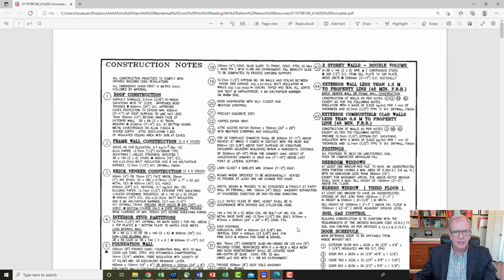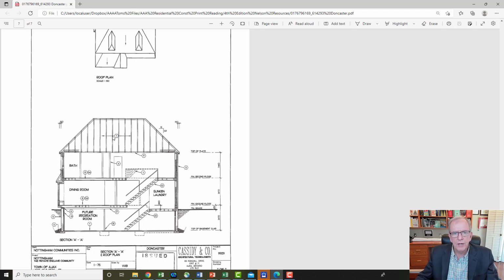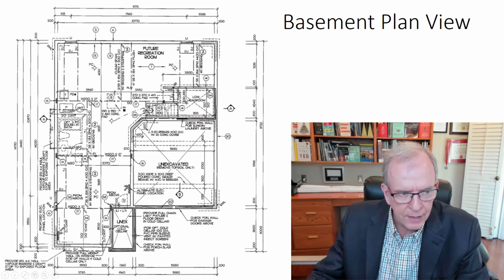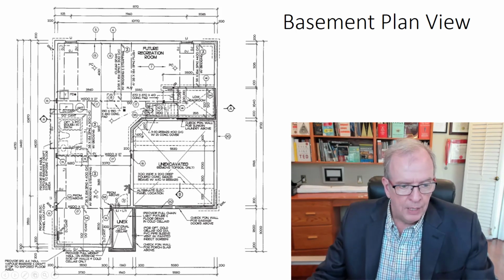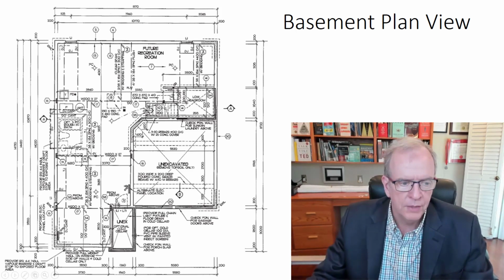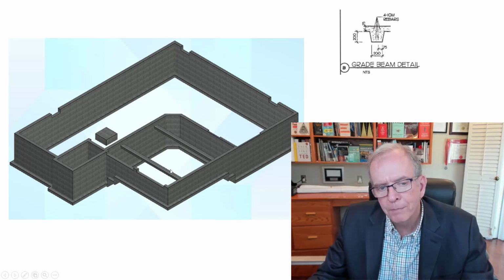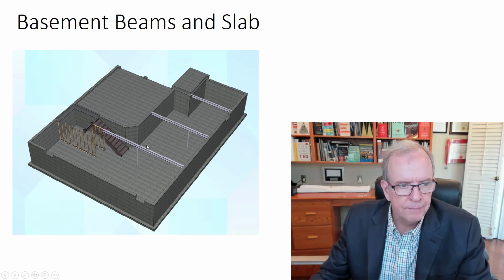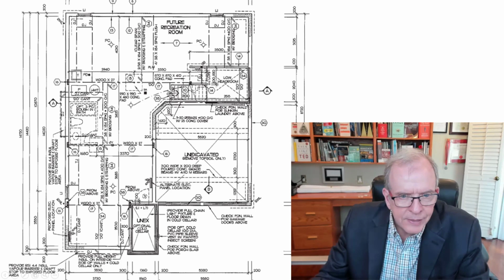LEARN HOW TO READ FLOOR PLANS, UNDERSTANDING CONSTRUCTION DRAWINGS, PRINT READING LESSON #6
In this lesson I go over a basement plan and discuss visualizing the finished structure with a focus on footings, foundation walls, steel beams and floor joists.
Print Reading, Understanding Construction Drawings

Tom Stephenson is a national award-winning professor (George Brown College, University of Toronto) and best-selling author whose background in education spans nearly three decades. His diverse teaching disciplines include construction project management, business management, human resource management, architecture, carpentry, and brick and stone masonry. As a dual-professional, Tom is called upon by industry leaders to translate knowledge, reinvigorate corporate culture, and inspire innovation in emerging and established companies across Canada. Before breaking into the academic realm, Tom acquired more than a decade of practical project-management experience, operating a mid-sized Toronto-based general contracting firm. He is also the author of the newly released Planning, Scheduling, and Control of Construction Projects with American Technical Publishers and the four best-selling editions of Understanding Construction Drawings for Housing and Small Buildings with Nelson Publishing Canada. Tom most recently received the Toronto Construction Associations' 2020 Chancellor’s Award for “helping his peers become more ethical, knowledgeable and professional.” A champion of change management, Tom takes pride in helping students and businesses navigate uncharted territories, take calculated risks and rise above the status quo. Some of the companies he’s worked with include Mattamy Homes, EllisDon, BIRD Construction, MCA, Maple Reinders, and Tucker HiRise, University of Toronto Project Managers.